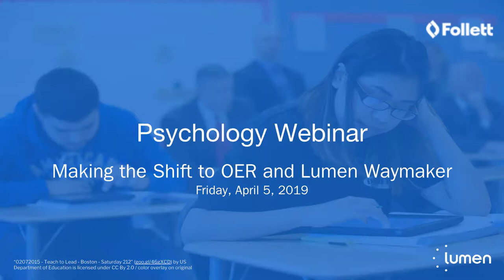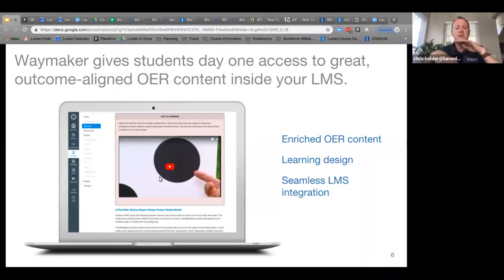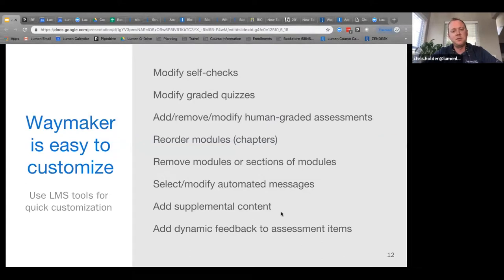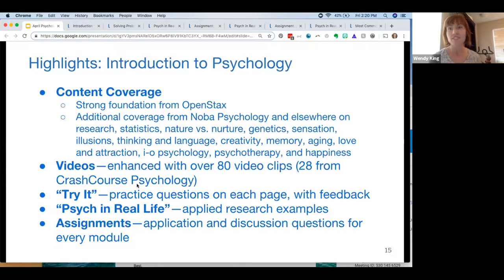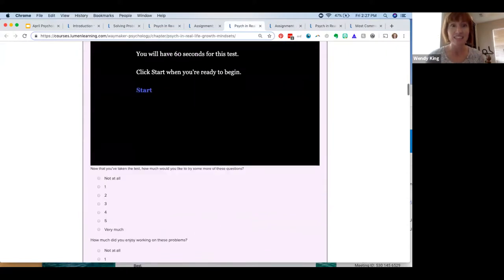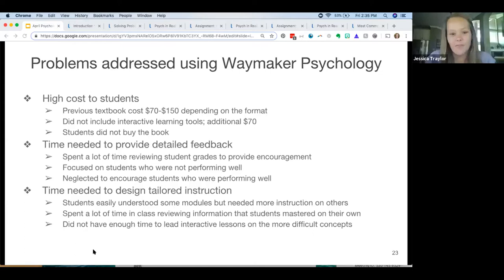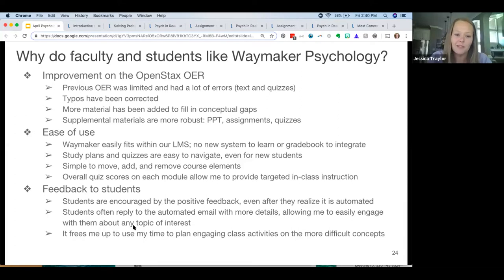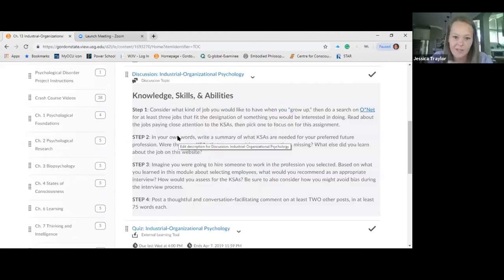Faculty Perspective: Waymaker Introduction to Psychology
What's it like to teach Introduction to Psychology using openly licensed OER course materials and Waymaker digital courseware from Lumen Learning? In this recorded webinar, Jessica Traylor from Gordon State College shares her experience teaching with Waymaker Introduction to Psychology courseware. Members of the Lumen team provide an overview of new updates to the course, and a preview of the Lifespan Development course available in fall 2019.